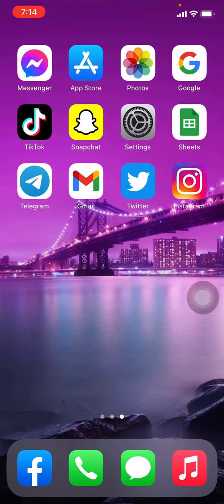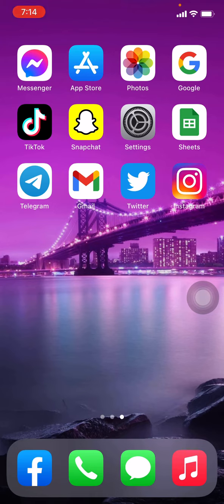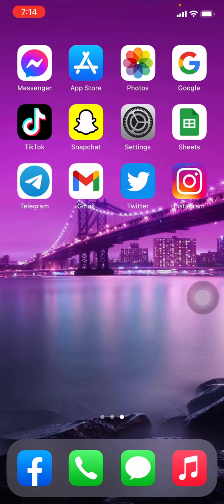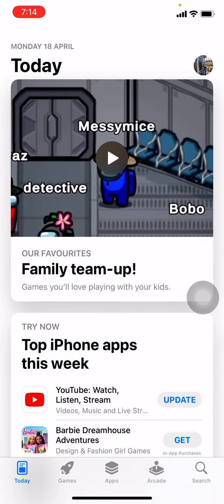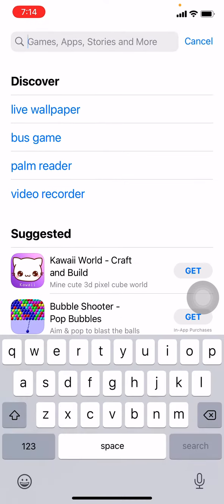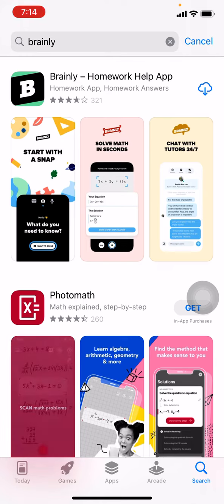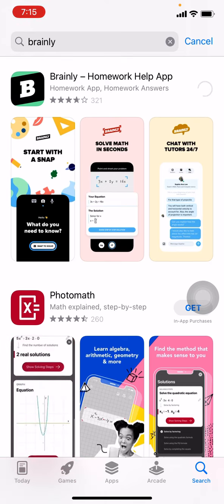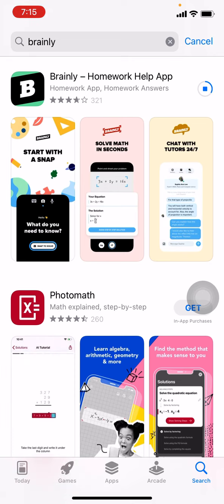How to download & install Brainly in your phone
How To Download Brainly App On Phone? Install Brainly App On Mobile | Brainly App Tutorial:
This video is about how to download and install Brainly app on your phone. It will teach you step by step how to download Brainly app for free, install it on your phone or tablet, sign up and login with your username, password and email address.

00:00 How To Download Brainly App On Phone?
00:40 Install Brainly App